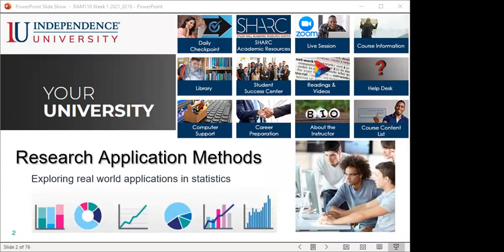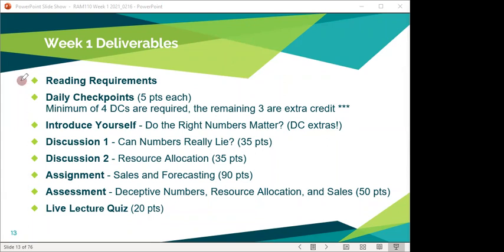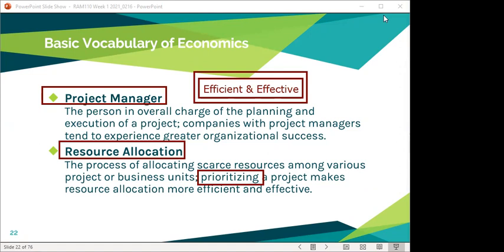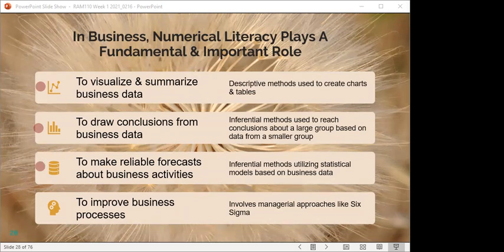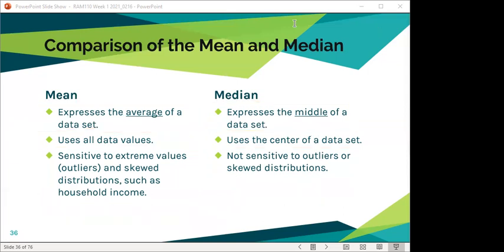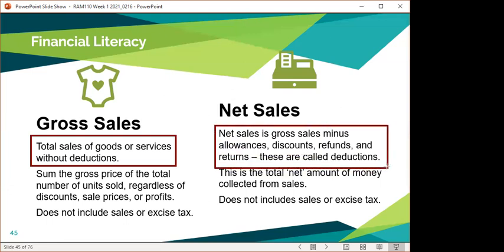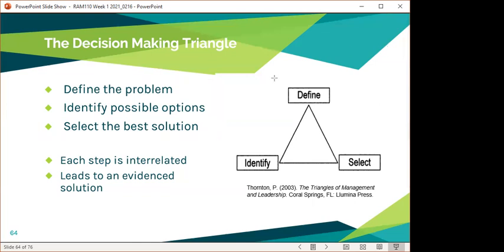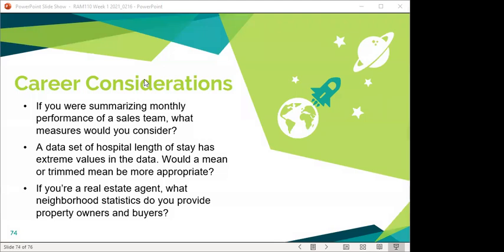RAM110-11 Week 1 Live Lecture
RAM 110 Week 1 Live Lecture by Mr. Aguiar